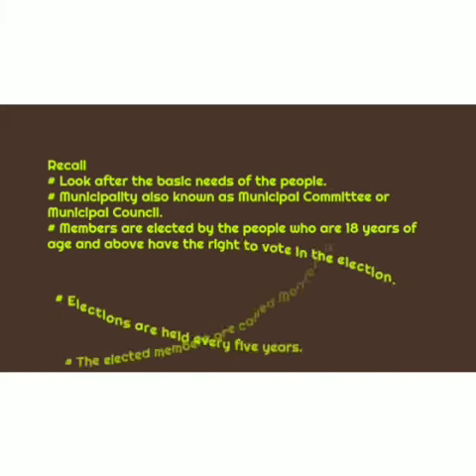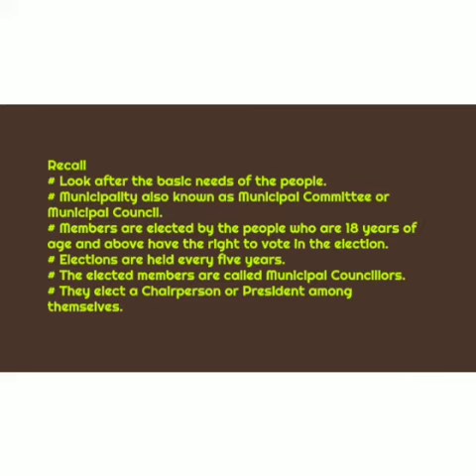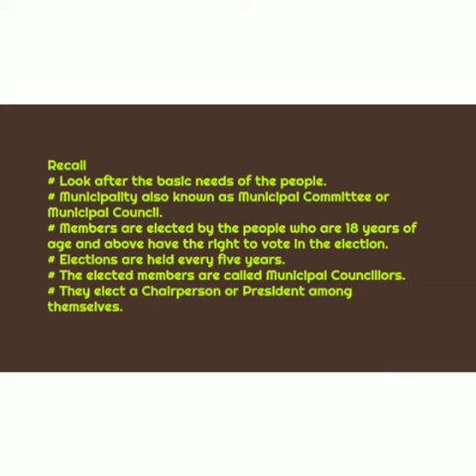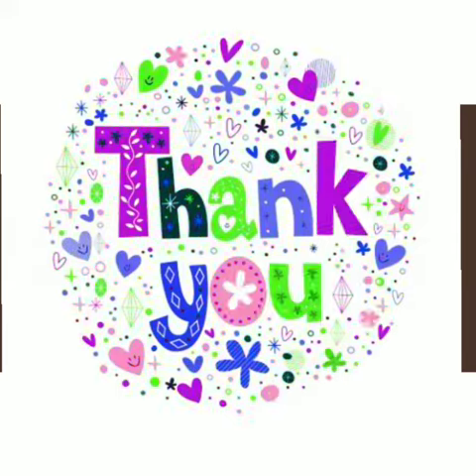4th social |Lession 3 | Session 2 | Amala N & P Dpi